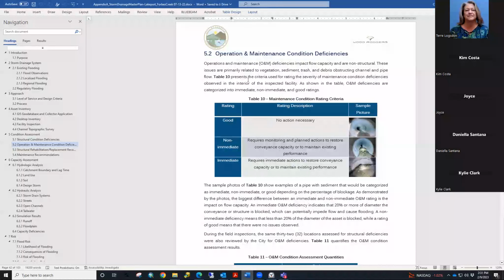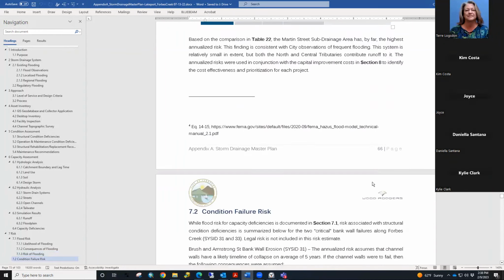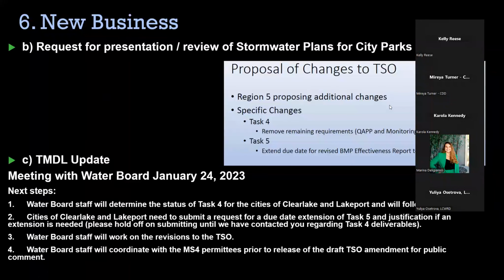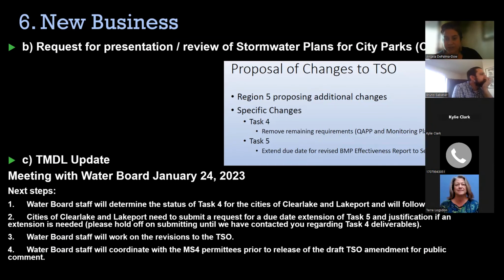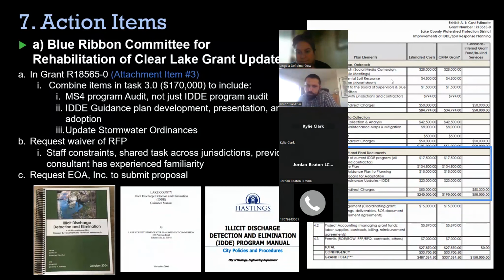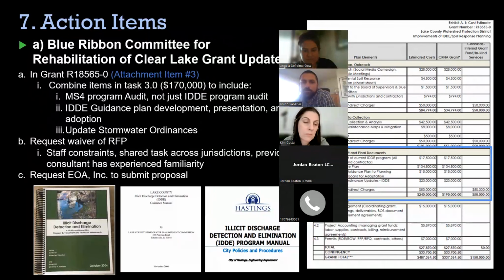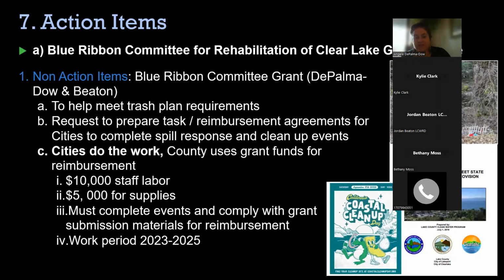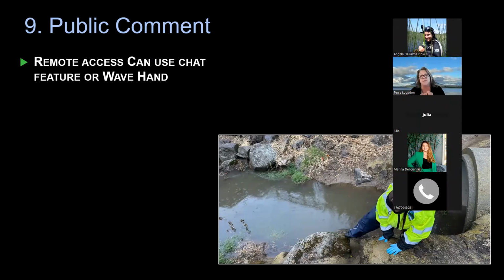CWP Management Council Meeting 2.9.23